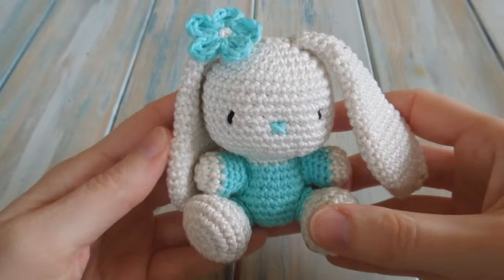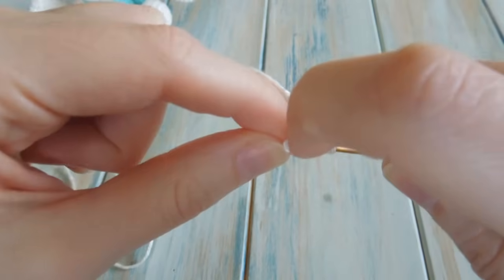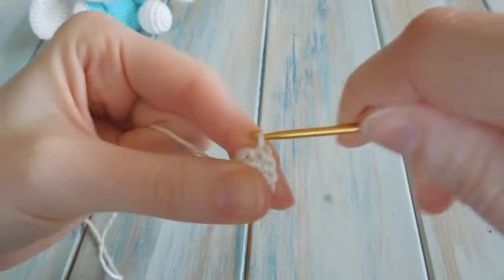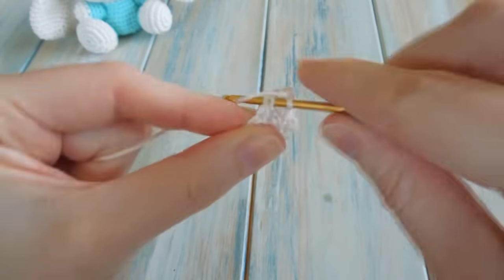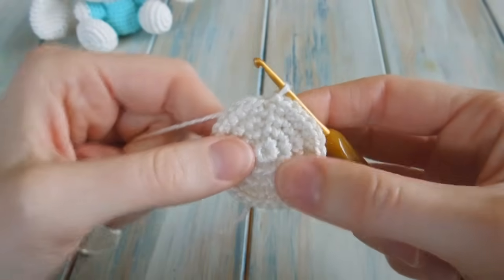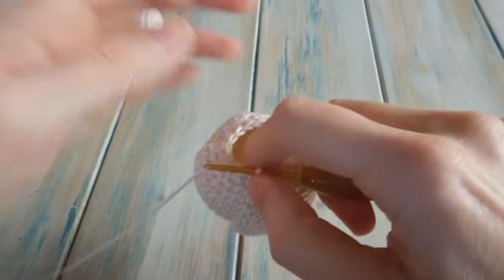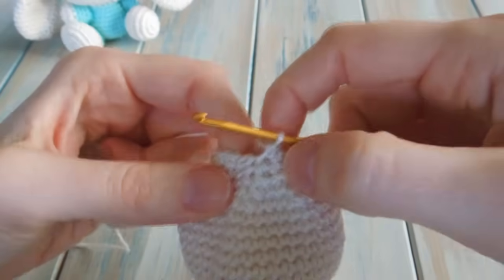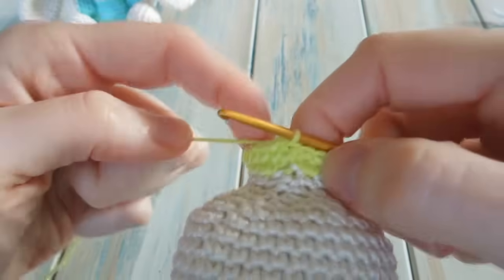(crochet) Pt1: How To Crochet an Amigurumi Rabbit - Yarn Scrap Friday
Today I show you my amigurumi rabbit crochet design, made from mainly single crochets through decreasing and increasing. A fairly simple project that any level can try. I hope you enjoy making him as much as I have designing him.

- DK/Light worsted weight cotton yarn (but you can use any yarn you like
- 2.5mm crochet hook (or any hook size suitable for the yarn you are using)
- Toy stuffing or yarn scraps for stuffing